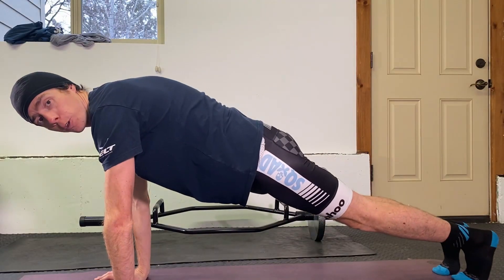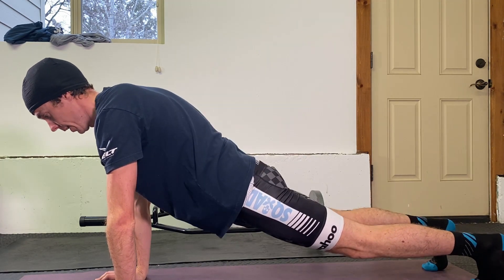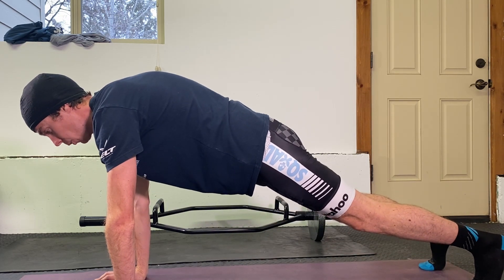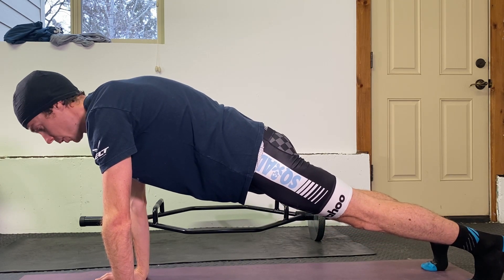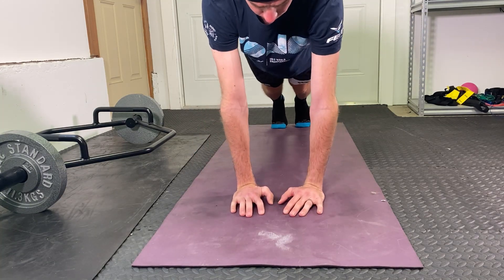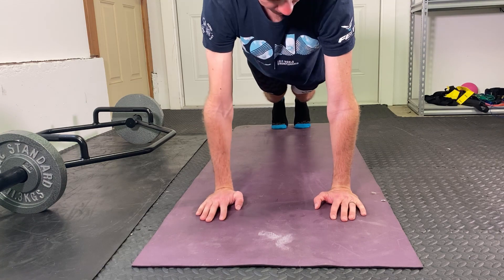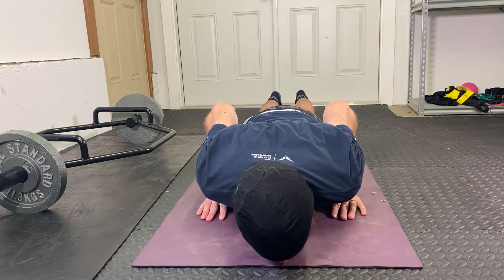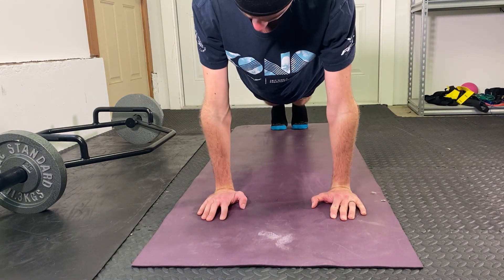The Perfect Push up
Matt Ison
Cycling, Running, Swimming and Triathlon Coach

Former Carmichael Training Systems Coach
Baylor 2010 Exercise Physiology